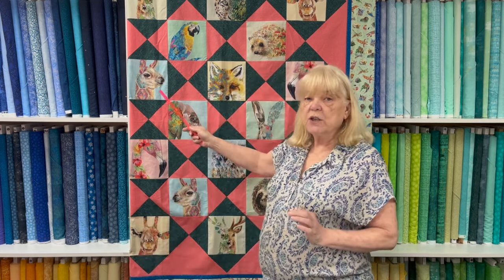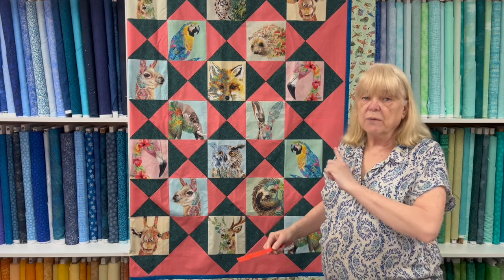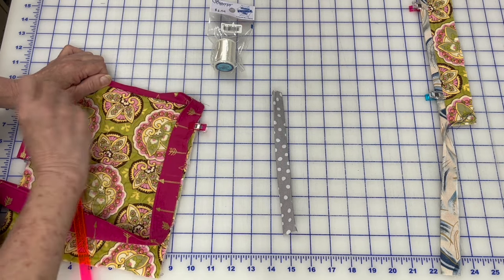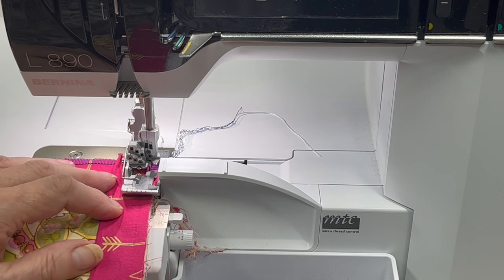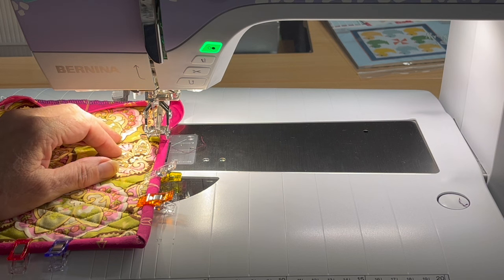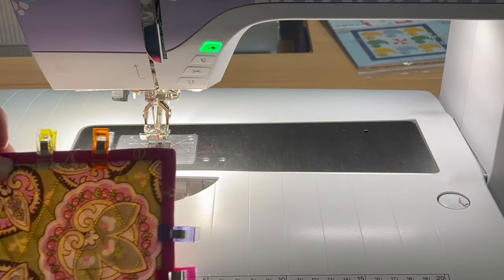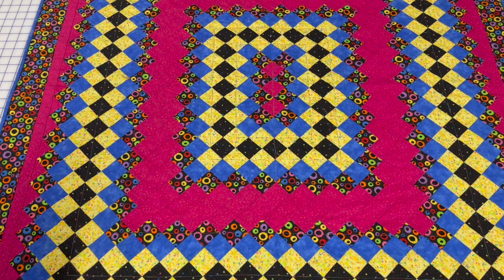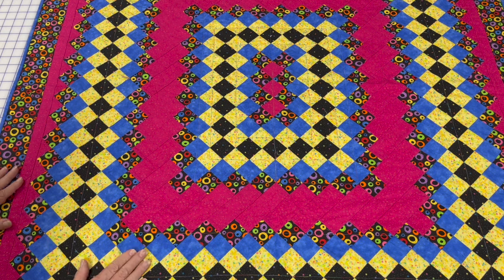NEVER Seen Before Binding Technique | Episode 59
In this episode, The Opinionated Quilter shows you how to bind your quilts in the fastest, easiest never seen before method.